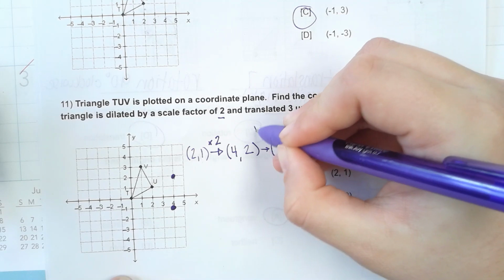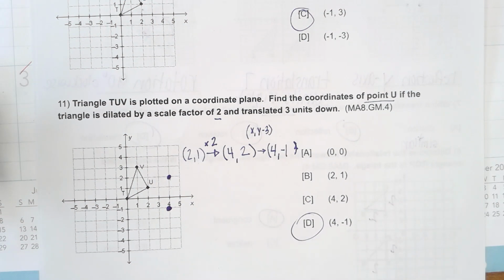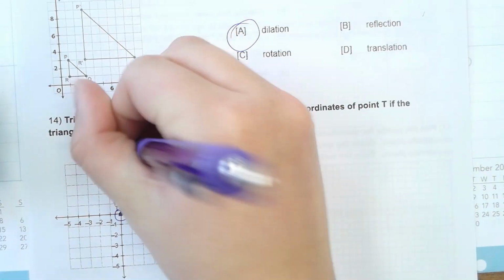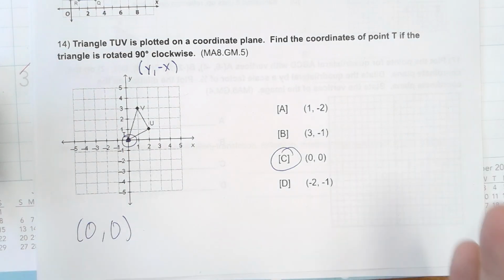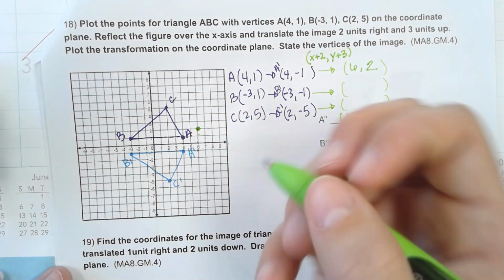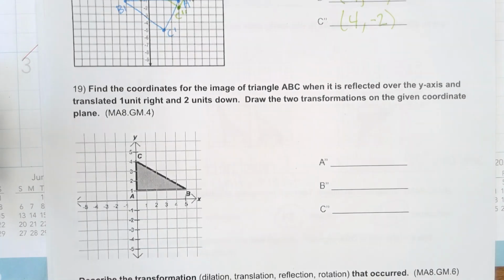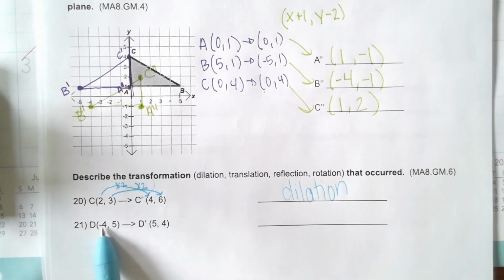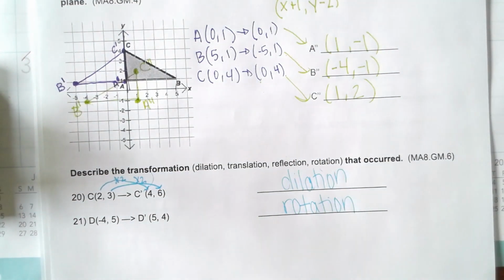Transformations Study Guide